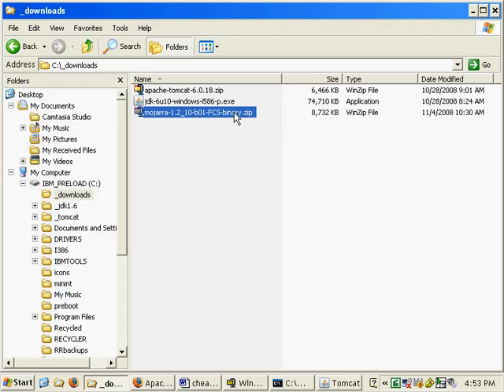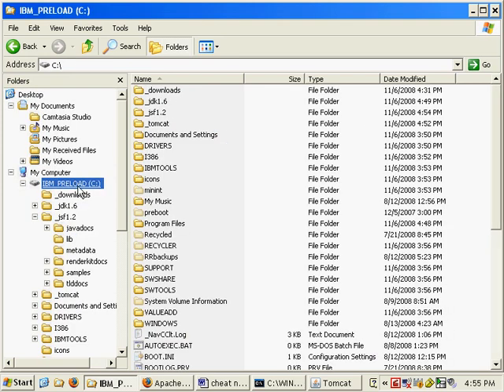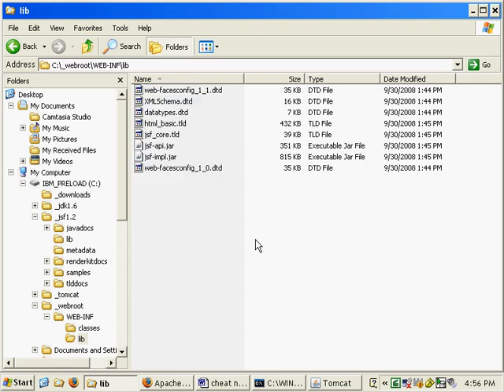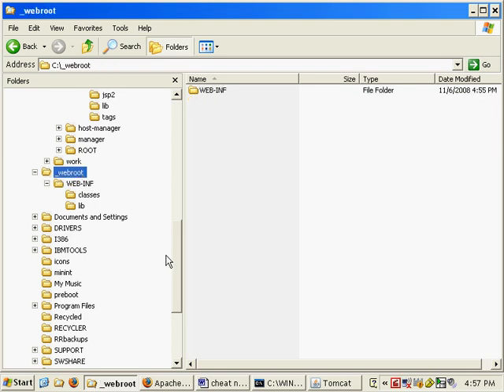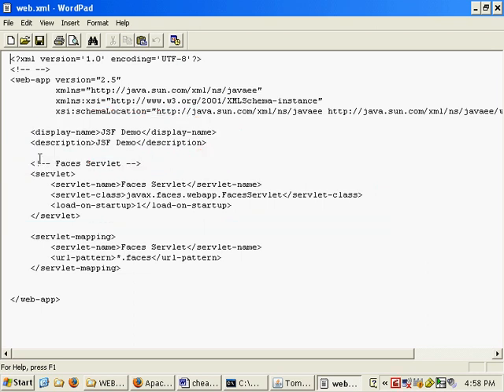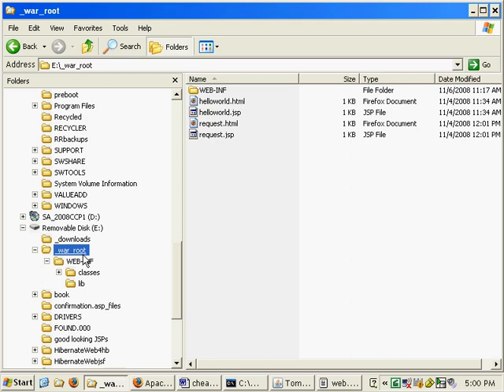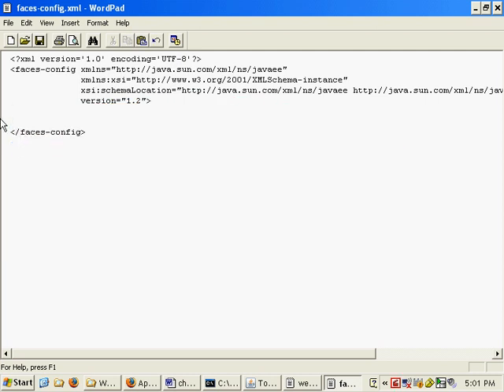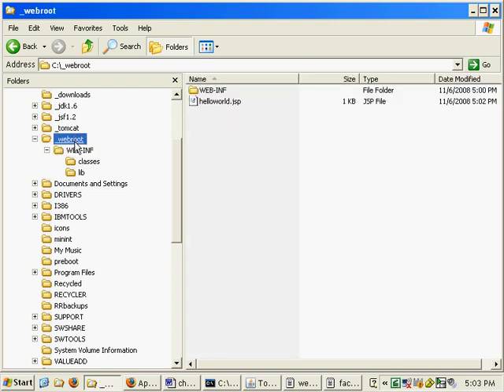How to Create a Simple Java Server Faces (JSF) Application WAR File for J2EE/JEE5 Deployment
Part II of a three part tutorial, this tutorial demonstrates how to put together a basic JSF war file for deployment to a Tomcat 6 server, although the simple WAR file can be deployed to any Servlet Engine, be it WebSphere, WebLogic, Glassfish, Oracle, etc.

This tutorial demonstrates how to create a proper war structure, do a basic web.xml deployment descriptor configuration for the FacesServlet that implements the FrontController Design Pattern, and it shows a simple faces-config.xml file.

A HelloWorld Java Server Page (JSP), helloworld.jsp, is created that is then invoked through the JSF framework on the Tomcat6 server to ensure the JSF1.2 environment is configured properly.